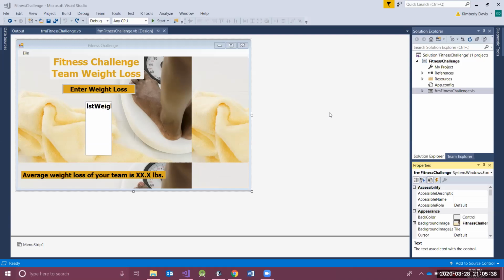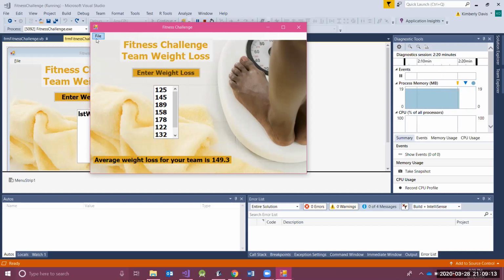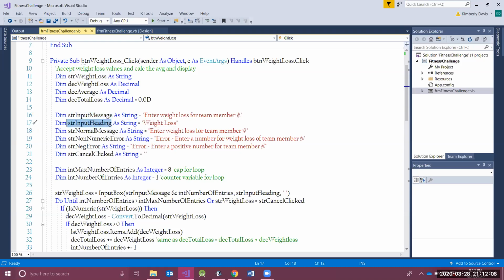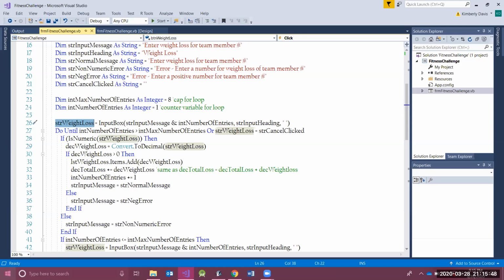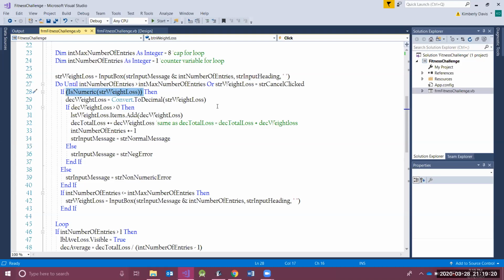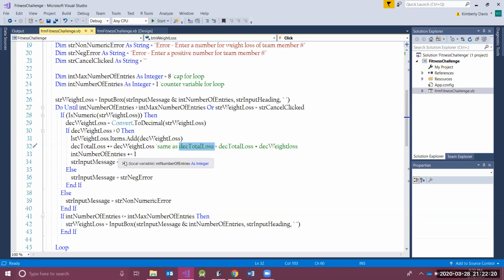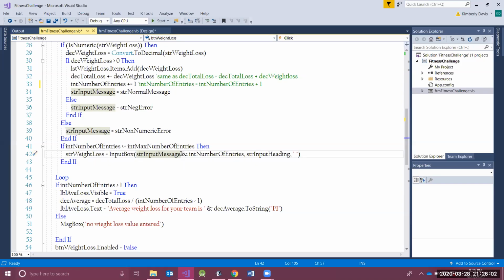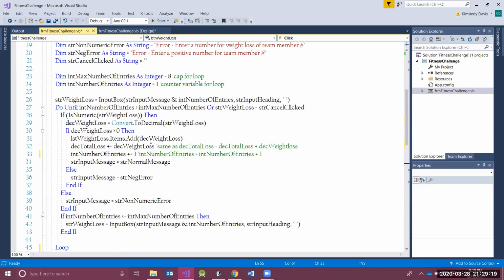Coding Loop Structures in Visual Studio